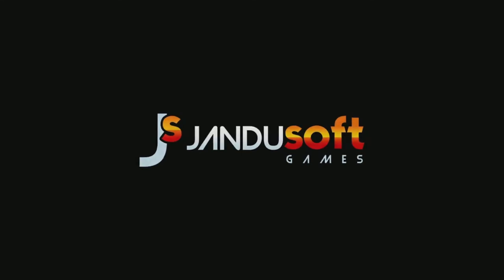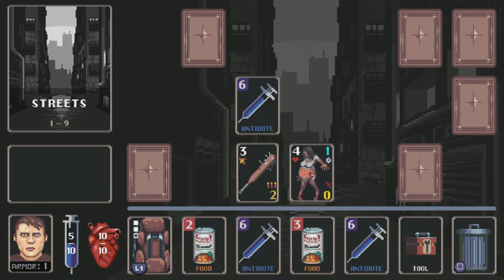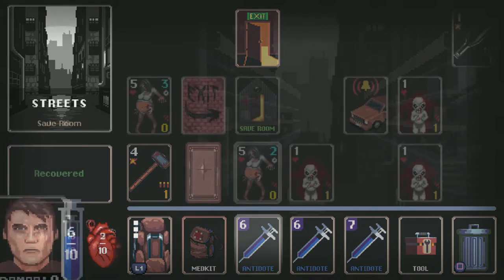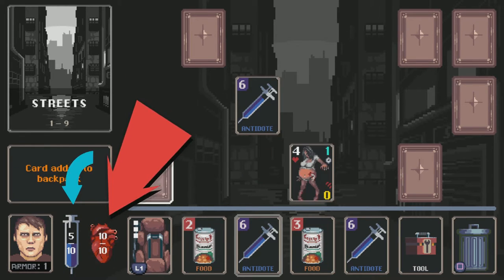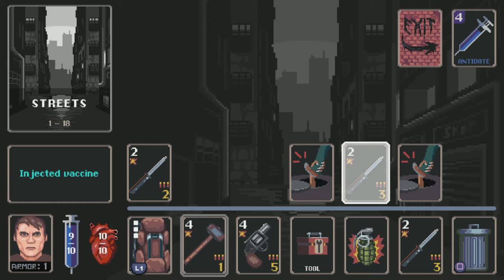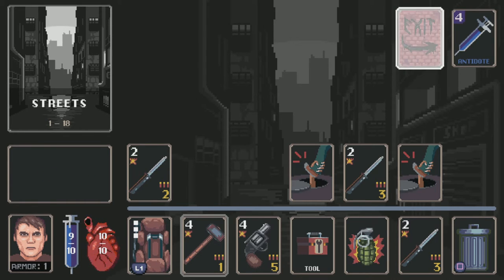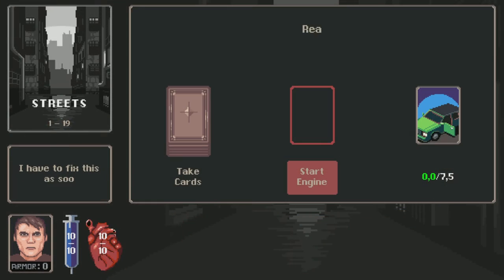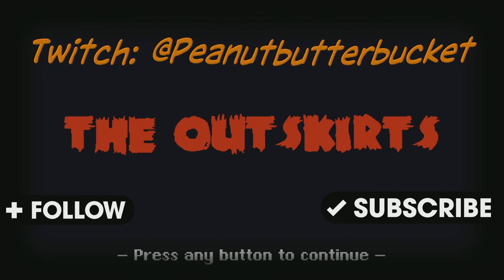Peanut Butter Bucket Presents: Cards of the Dead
I present to you: Cards of the Dead.